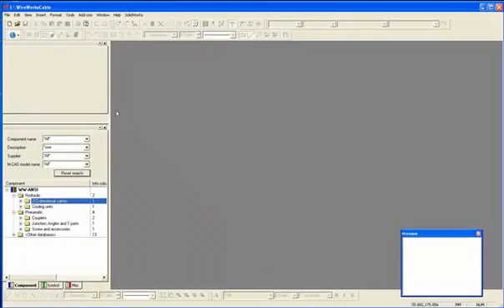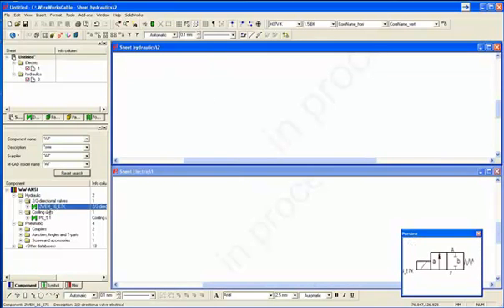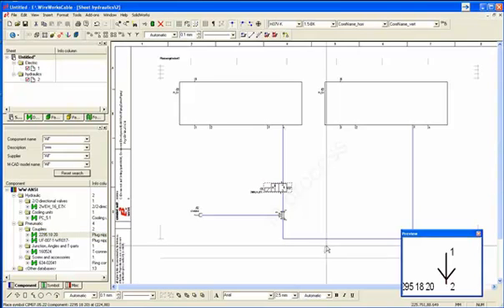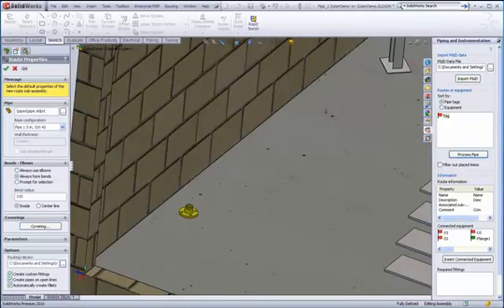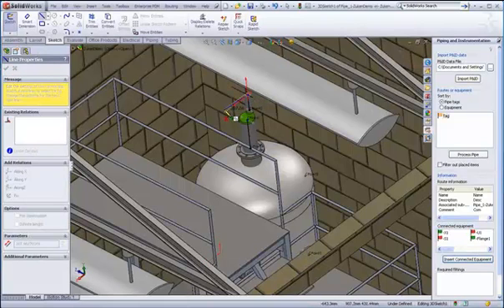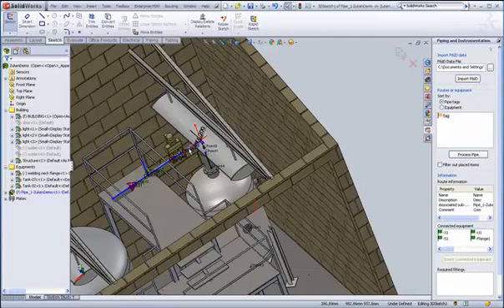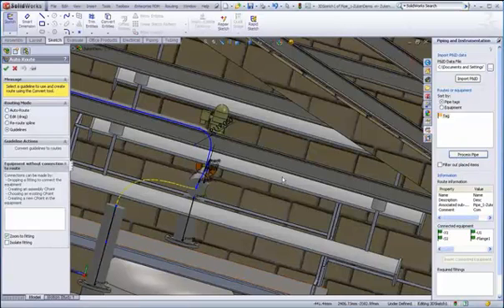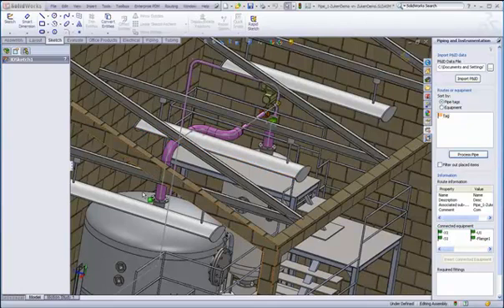Integrating Fluid Schematics into SolidWorks Piping Module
- an example of how Zuken, a SolidWorks Solution Partner, was able to offer a front end schematic solution to the new SolidWorks P&ID import functionality.